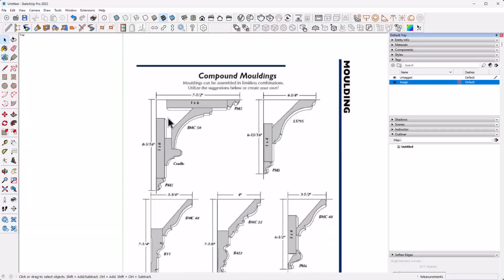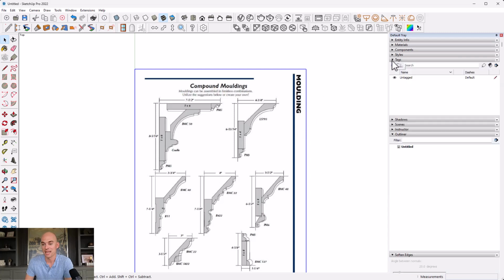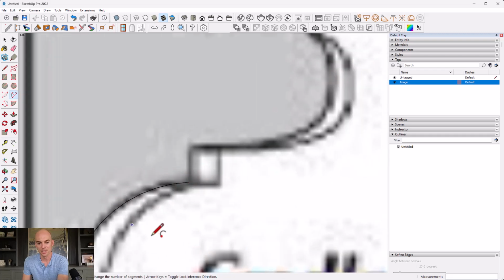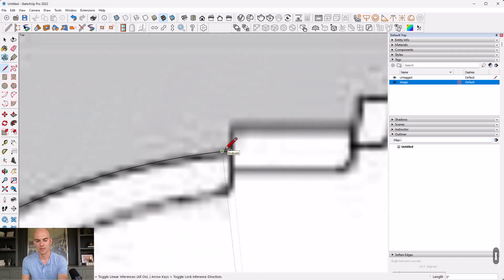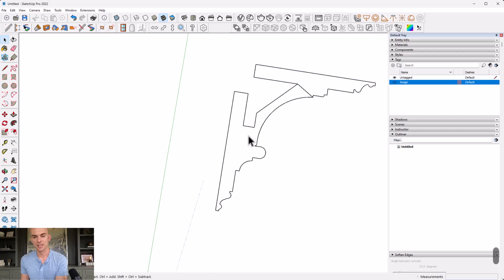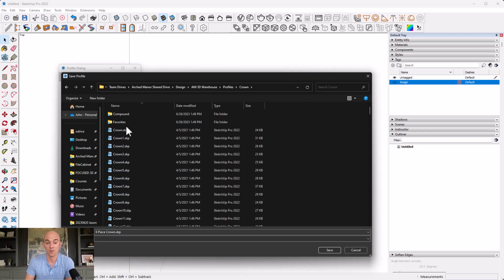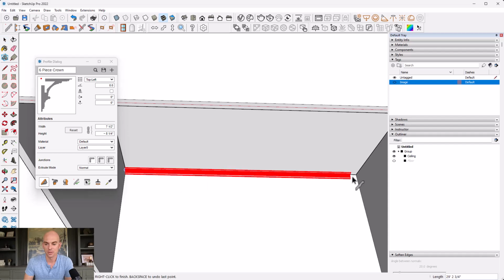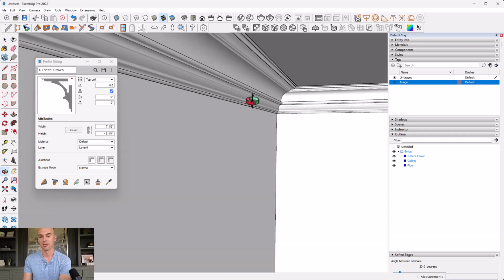Step-by-Step Guide: Building Multi-Piece Compound Crown Molding in SketchUp | Complete Tutorial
In this video, I'll show you how to build compound crown molding (multi-piece) in SketchUp using one of my favorite extensions, Profile Builder 3!

Download my FREE PDF 'SketchUp Cheat Sheet' to use while you model in SketchUp. This is the file I use daily with tons of helpful measurements, best-practices, and dimensions